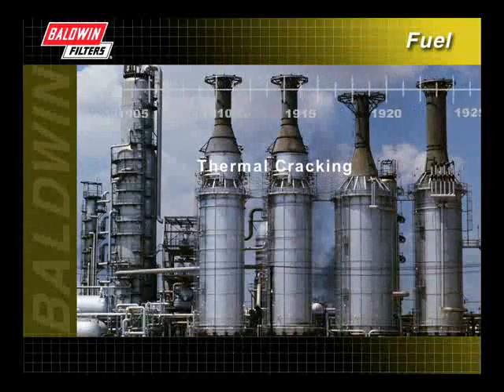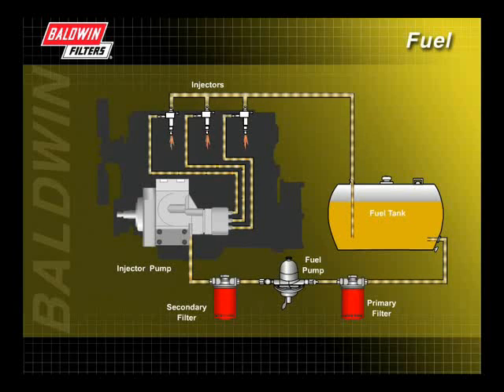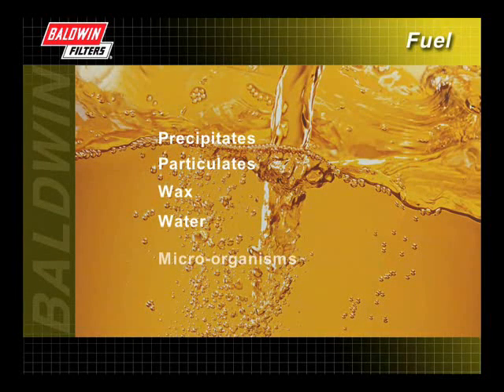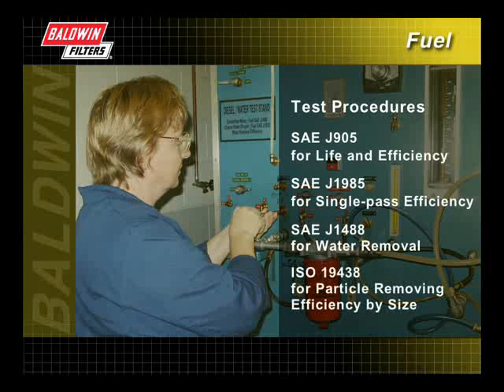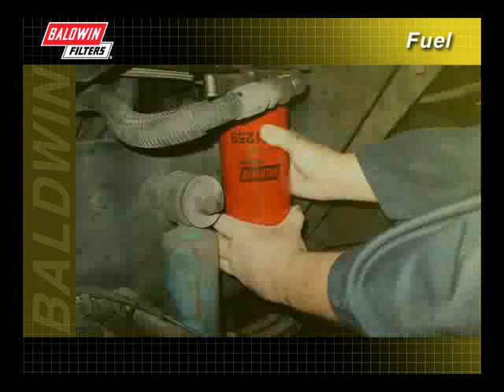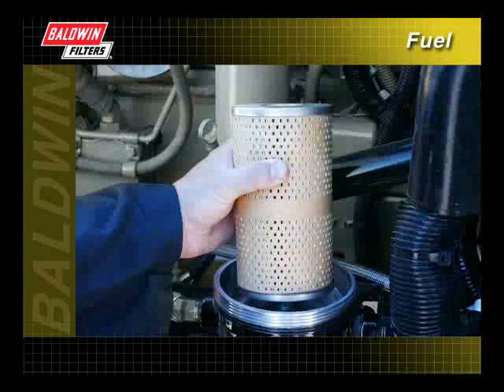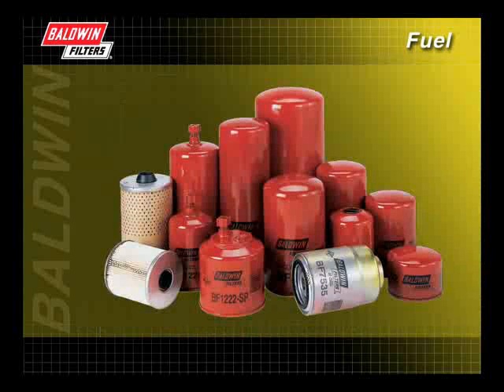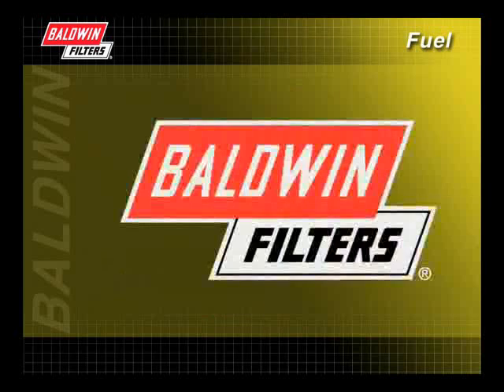FilterSavvy - Baldwin Filters - Fuel Filters 6